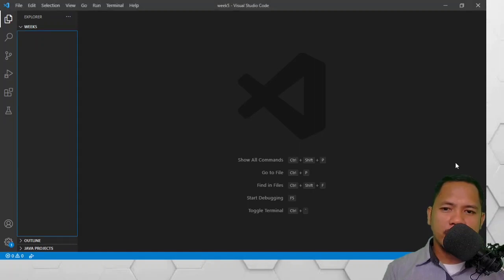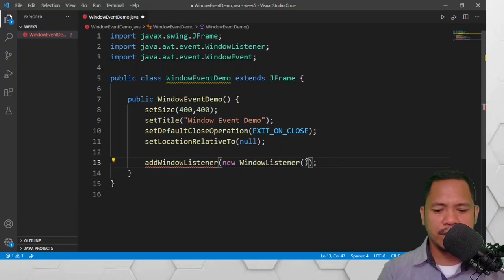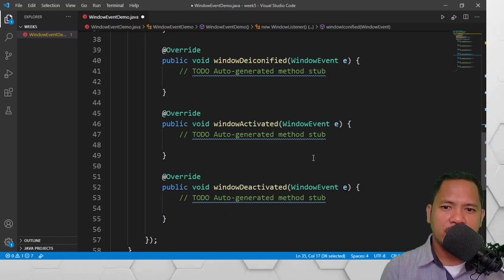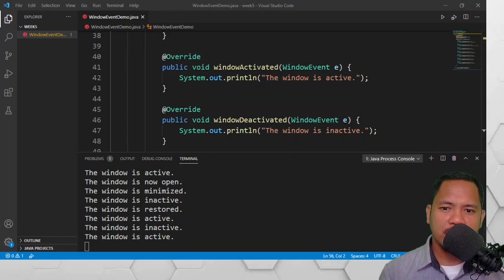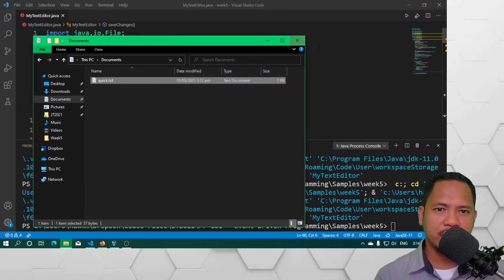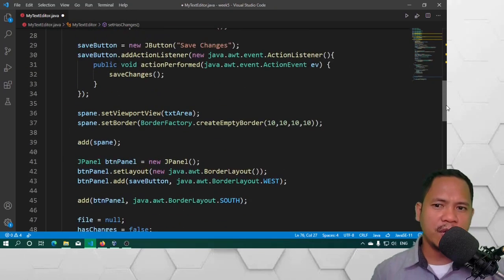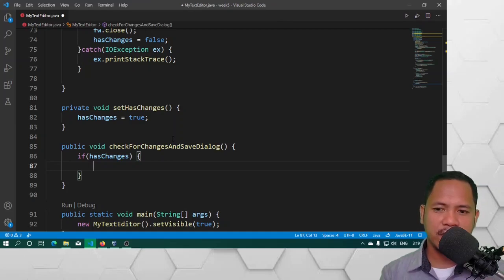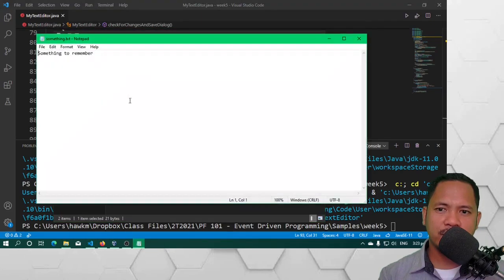Java Swing Window Events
This video demonstrates how to implement Window Event on a Java Swing Application.